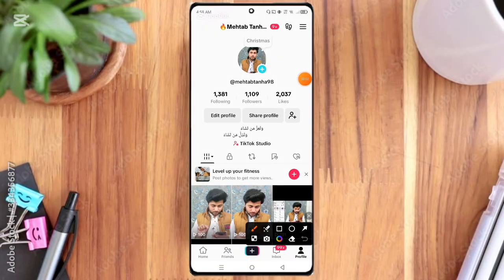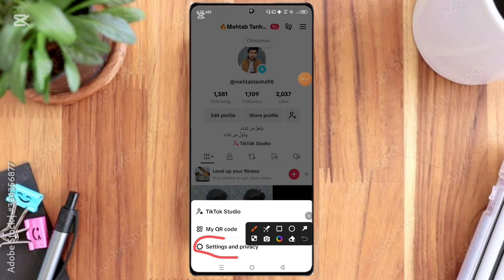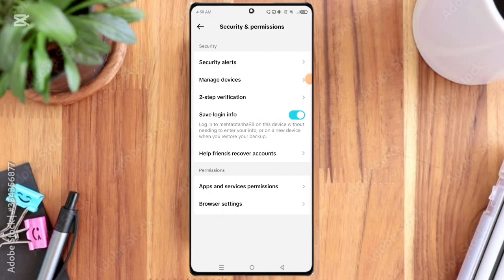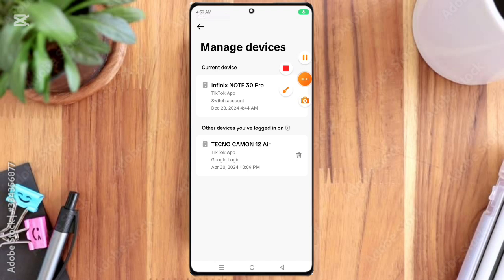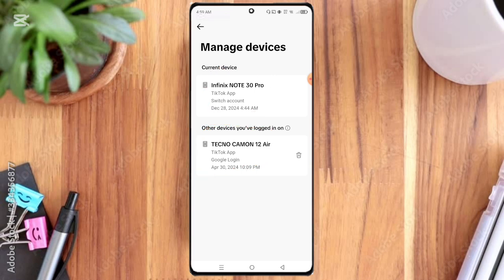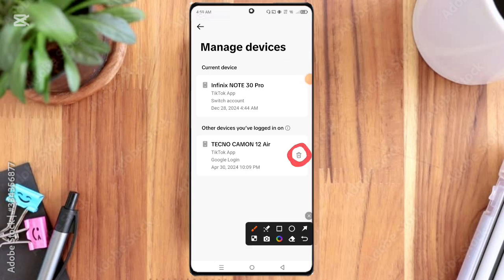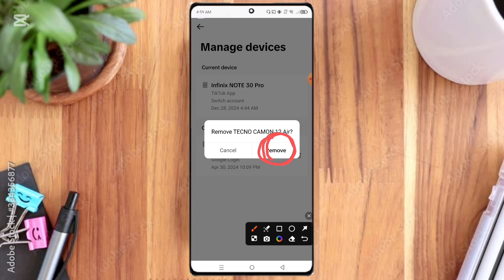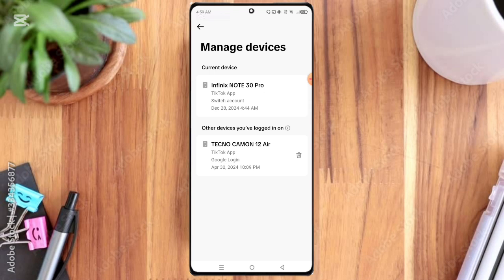How to Check TikTok Login Activity | Secure Your Account (2025)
Worried someone else might be using your TikTok account? 😳
In this video, I’ll show you how to check TikTok login activity and see all the devices where your account is signed in. You’ll also learn how to log out of unknown devices and protect your TikTok account from hackers. 🔒

What’s inside:
✅ How to view TikTok login activity
✅ How to remove unknown logins
✅ How to turn on 2-Step Verification